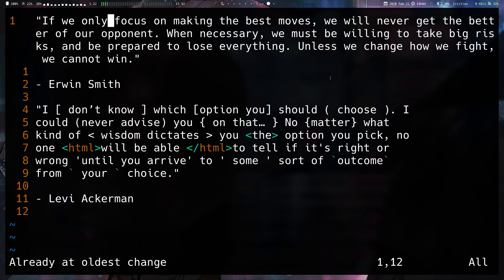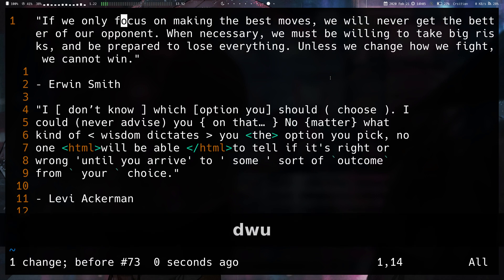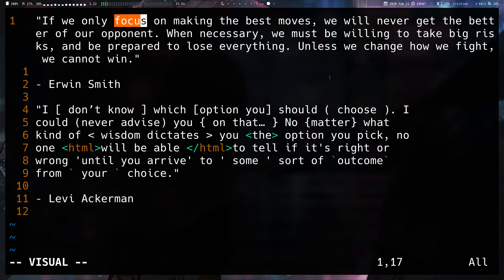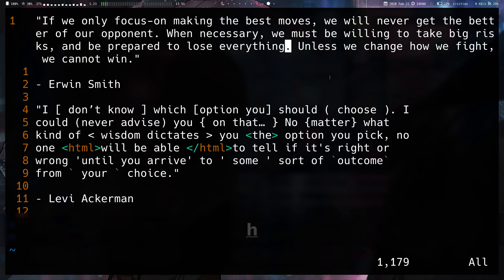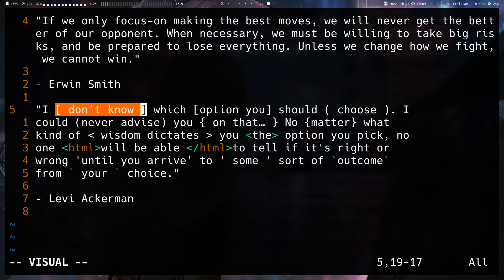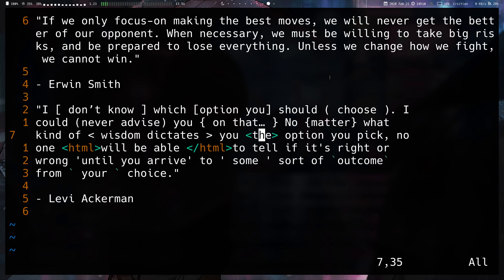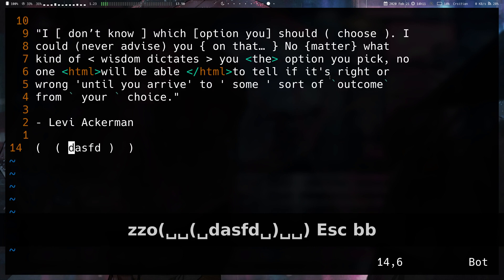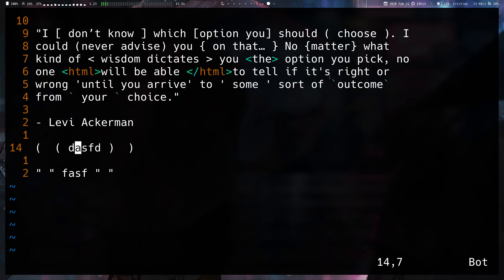vim: Text objects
In this video I cover text objects in vim.